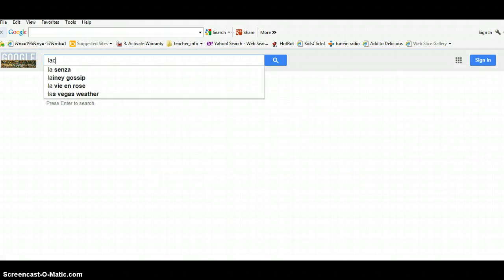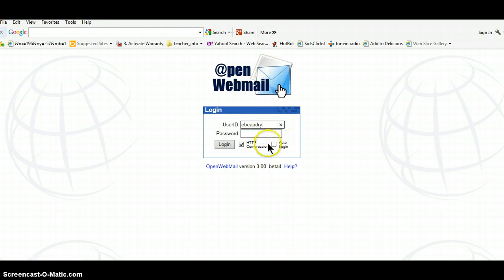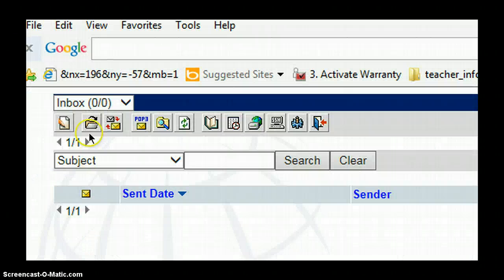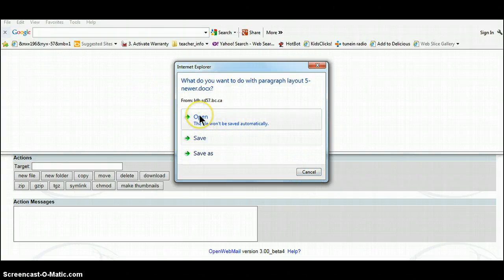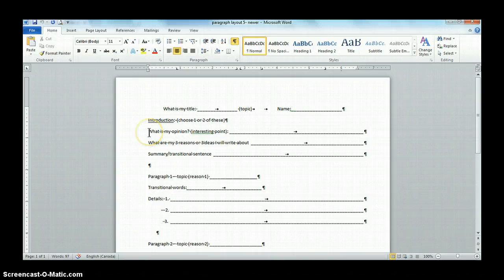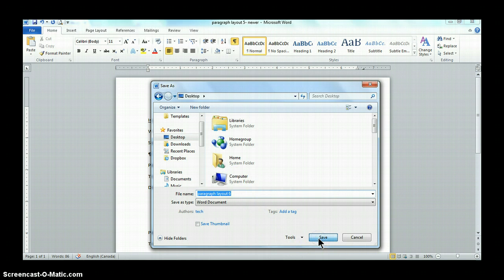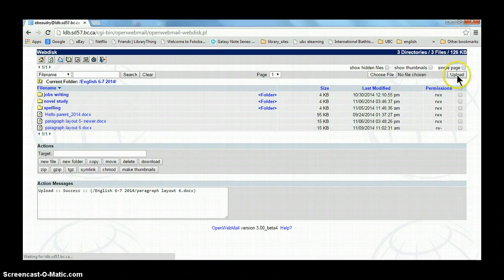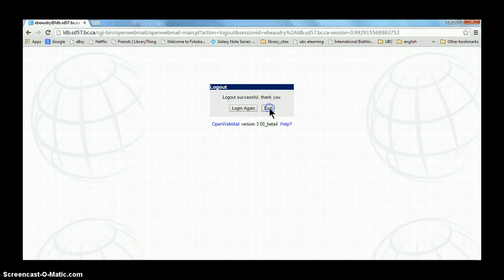student access to school files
how to use webdisc